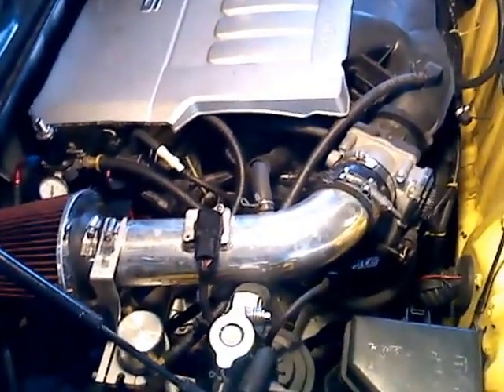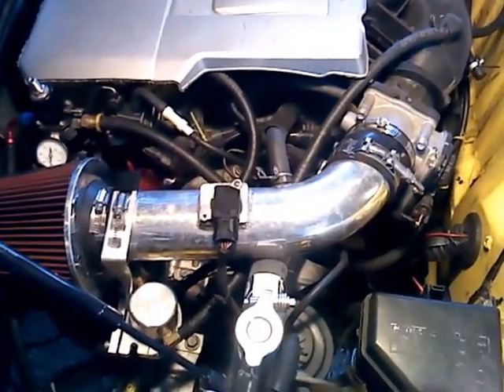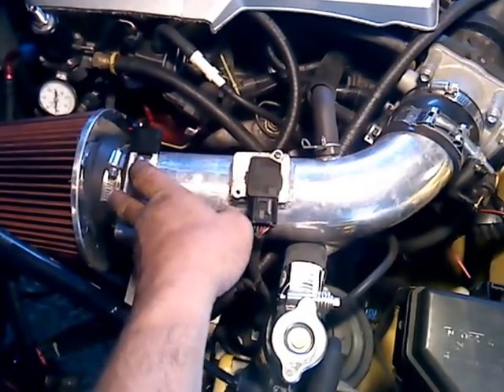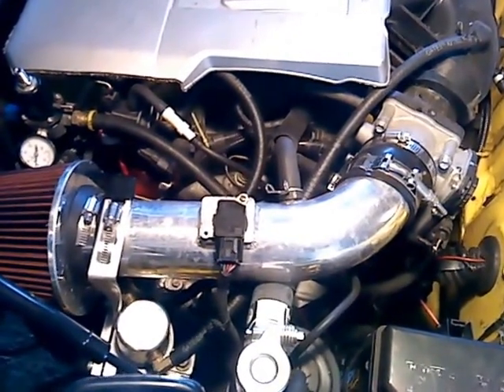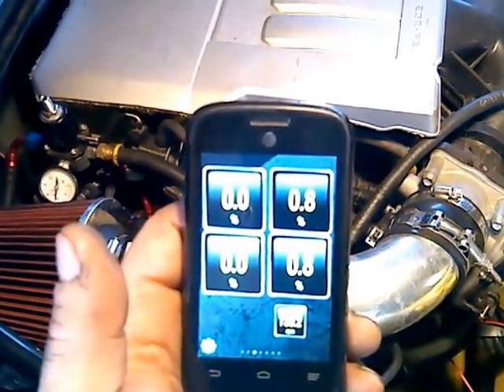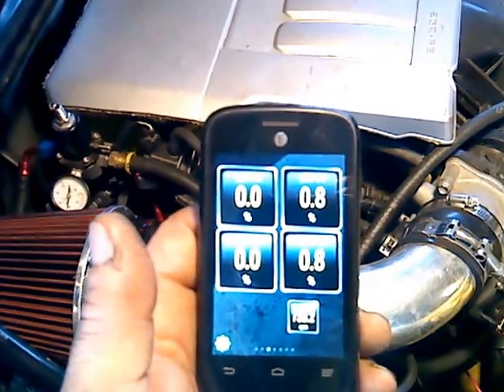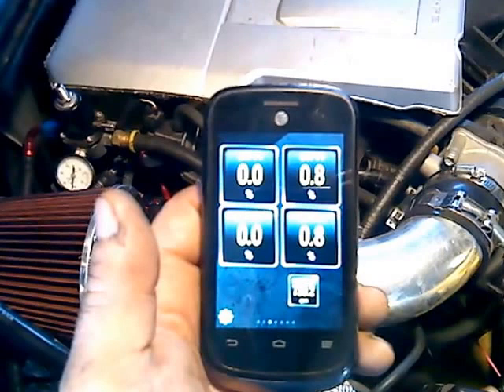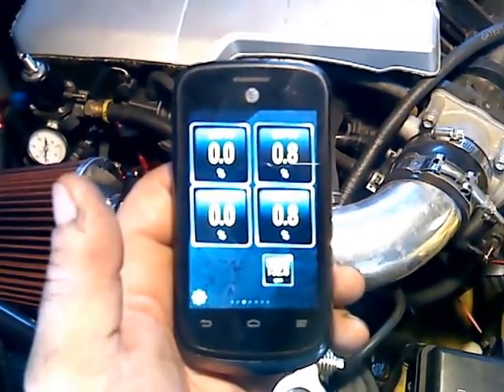Toyota MR2 3.5-liter V6 Swap 2GR-FE With 3-inch Cold Air Intake Fuel Trims at Idle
This Toyota 3.5-liter V6 2GR-FE from a 2007 Camry is swapped into a 1993 Toyota MR2 SW20 chassis and running on a hacked Rav4 ECU from Frankenstein Motorworks (Gouky). It has a cheap eBay cold air intake (CAI)  with diameter three inches (3-inch), Gouky headers, DDPR y-pipe, and Berk Exhaust (also 3-inch), with Stage 1 high duration high lift cams from Monkeywrench Racing (MWR). The ECU is able to maintain fuel trims at idle of 0% long-term fuel trim (LTFT) and short-term fuel trim (STFT) near 0 on both bank 1 and bank 2.